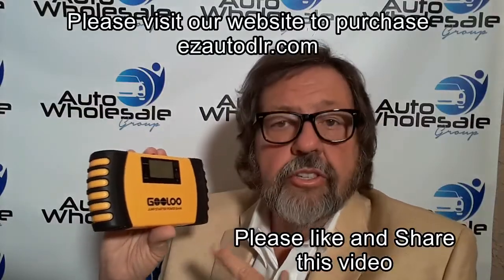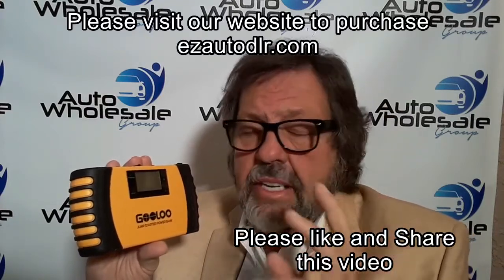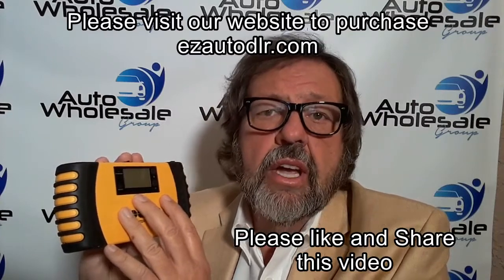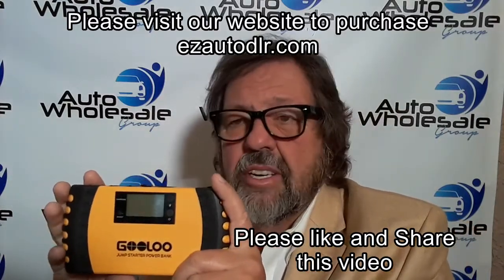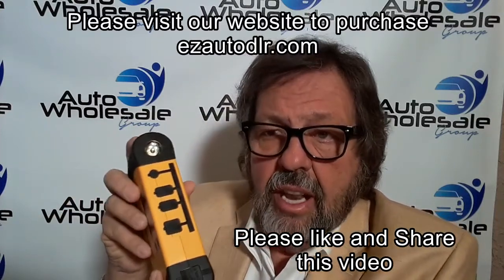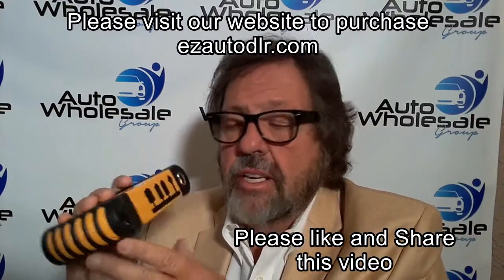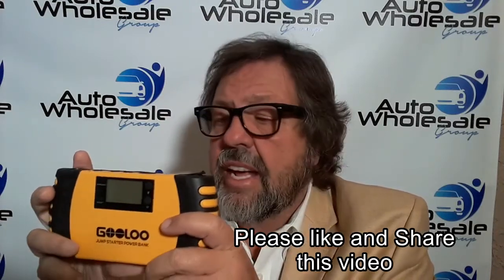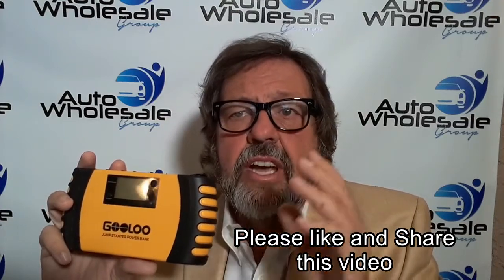Howtogetstartedflippingcarslegally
We use this little guy in our Daily Used Car Business! Check it out at